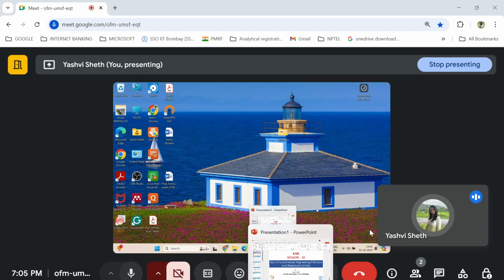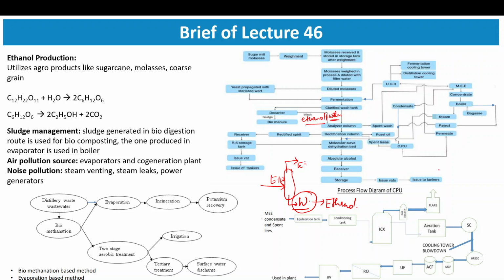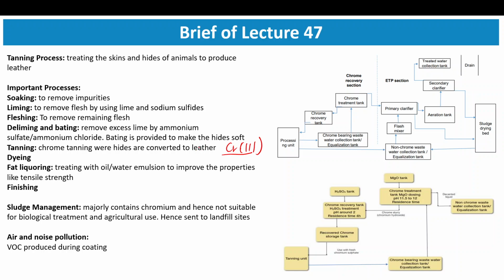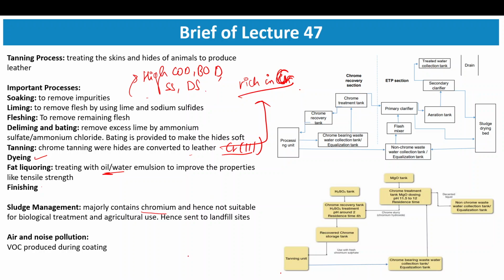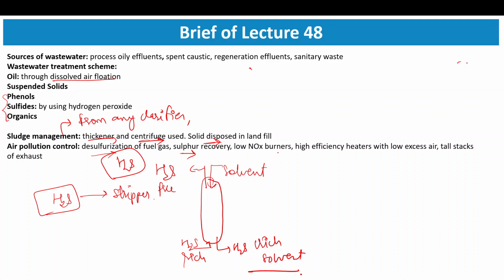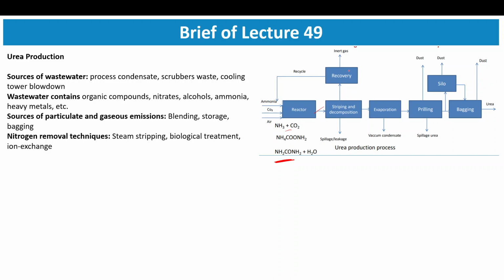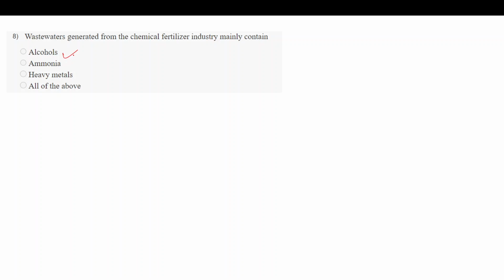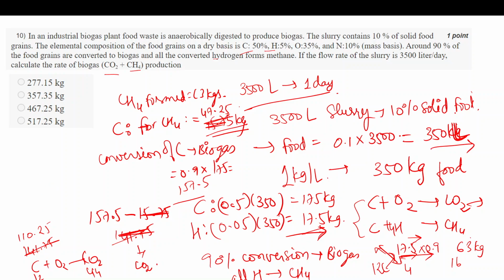Basic Environmental Engineering Pollution and Abatement - Live Session -Week 10